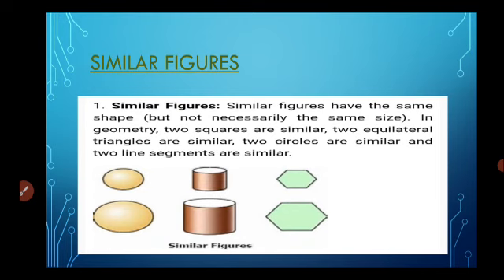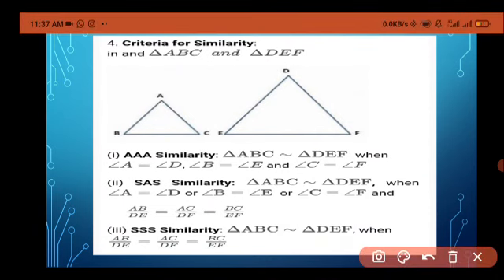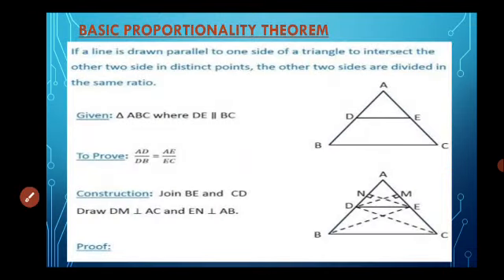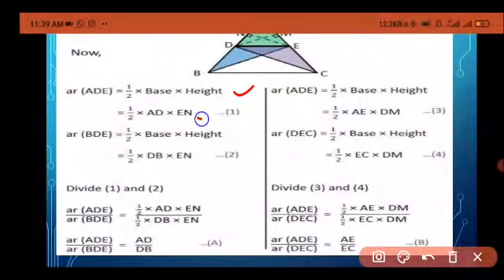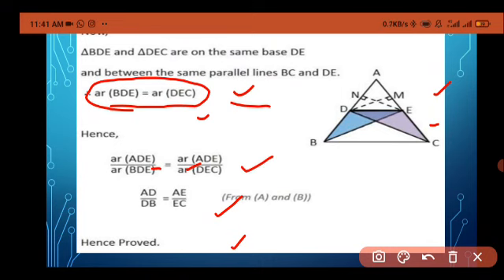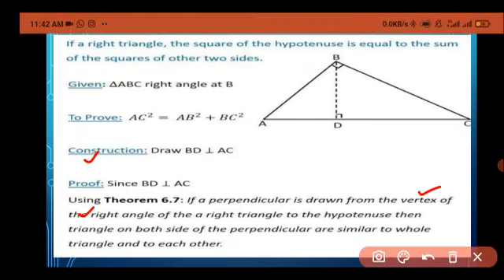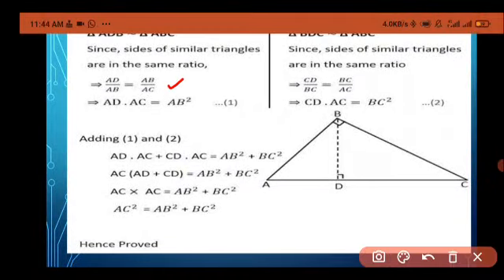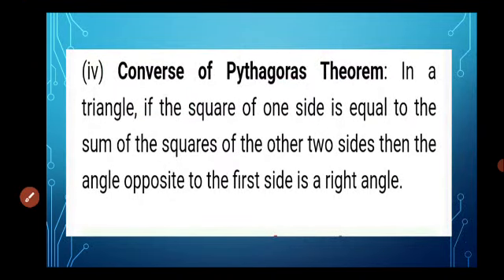Class 10 Subject- Maths Topic- chapter-6 Triangle